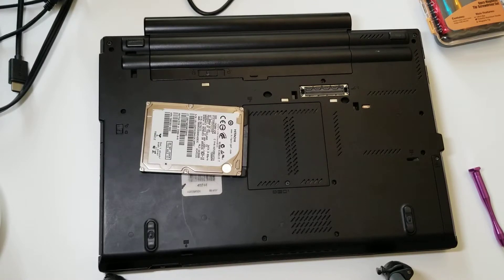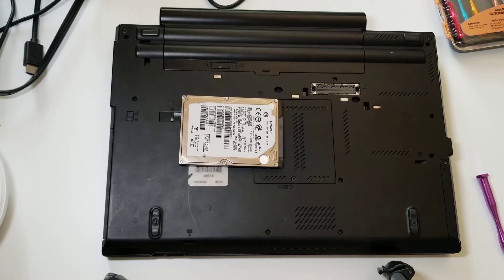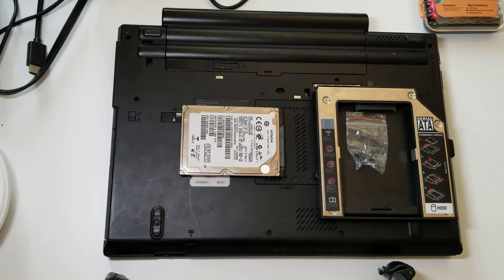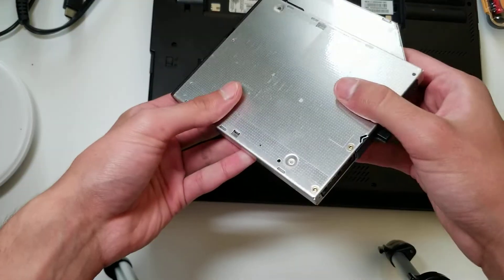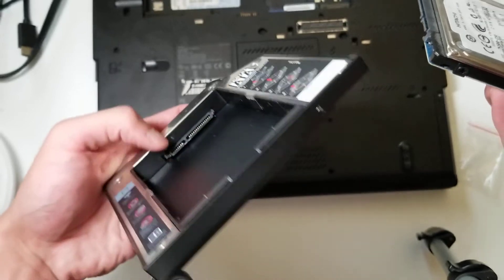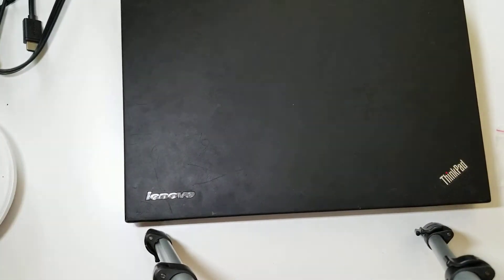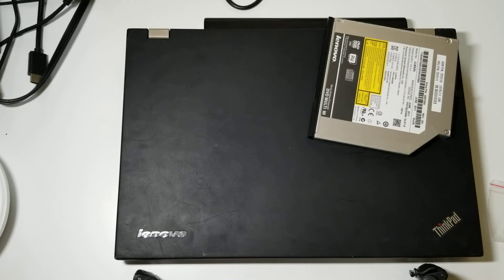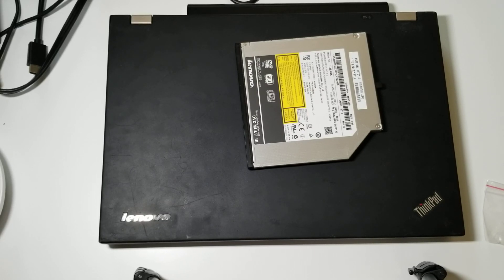How to Upgrade ThinkPad T420 CD/DVD Drive to Hard Drive HDD